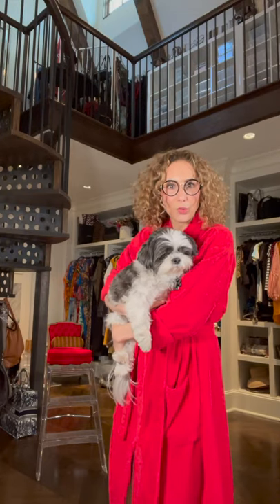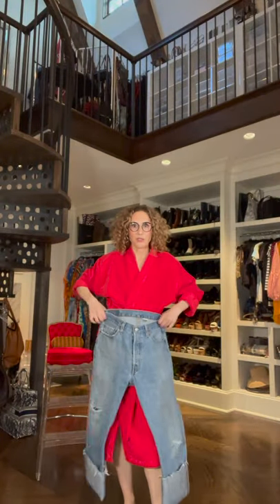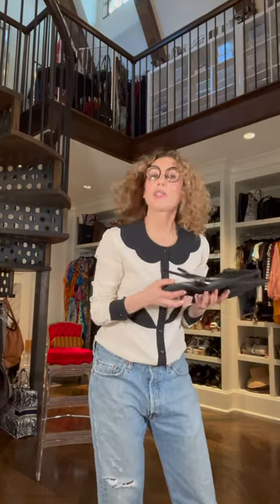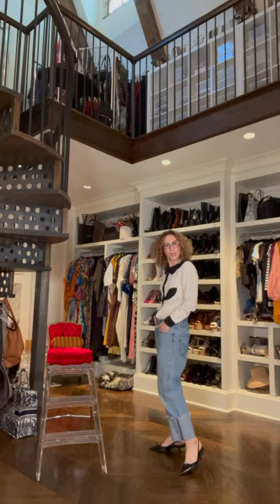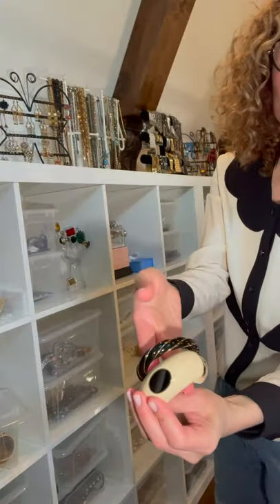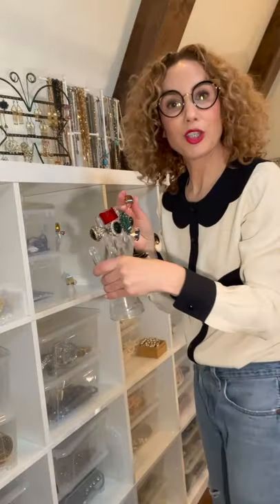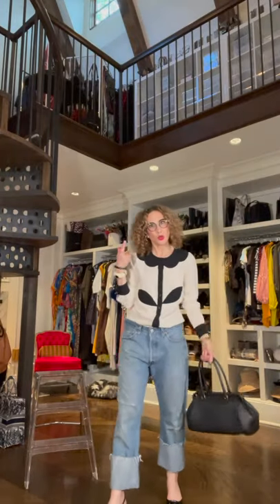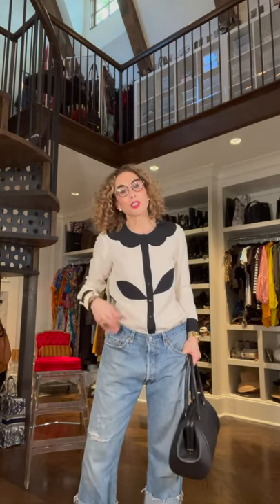Style Tip: Audrey Hepburn Meets Courtney Love | Over-Fifty Fashion | Carla Rockmore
When you "JUXTAPOSE” feminine tops and shoes with kick-ass, huge, ripped jeans something interesting happens. You feel/look pretty and cool all at the same time! Who doesn’t want that?!?